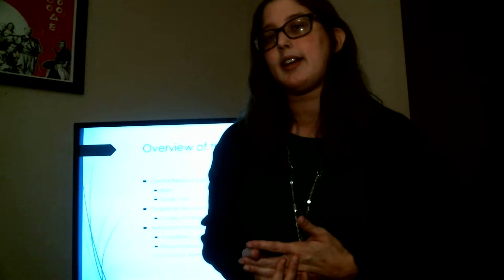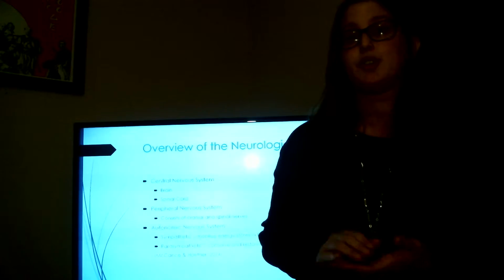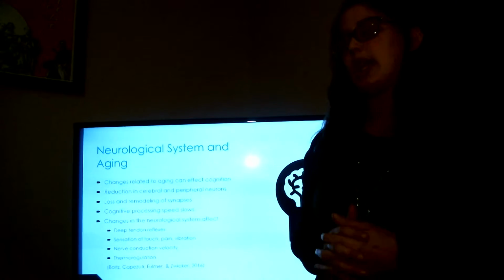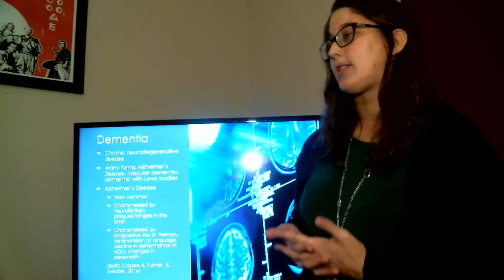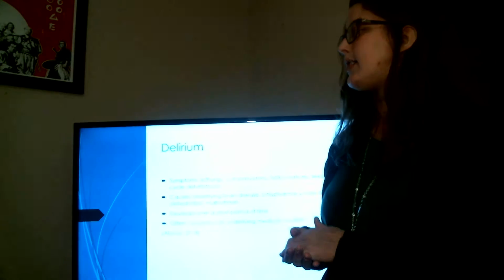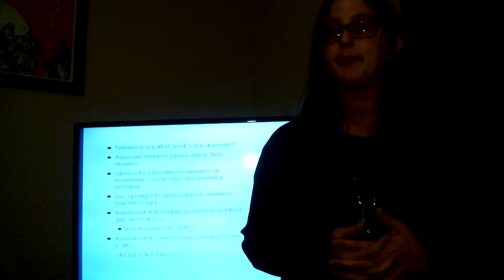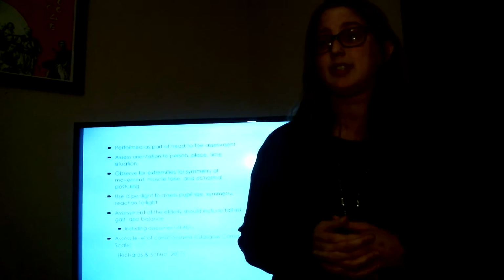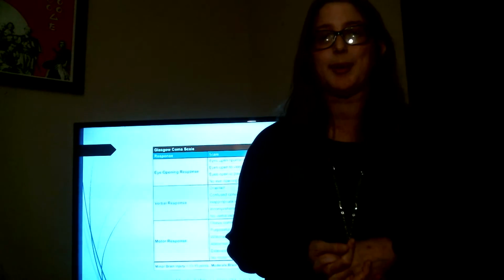Geriatric Neuro Presentation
NUR 684 Presentation